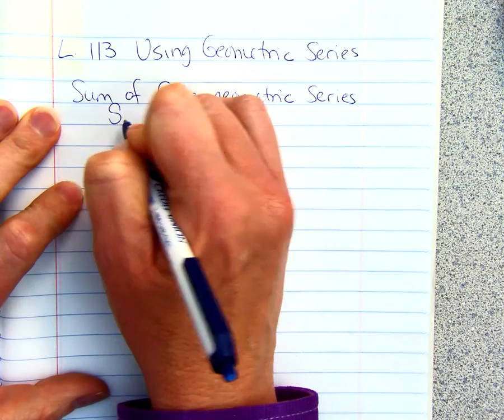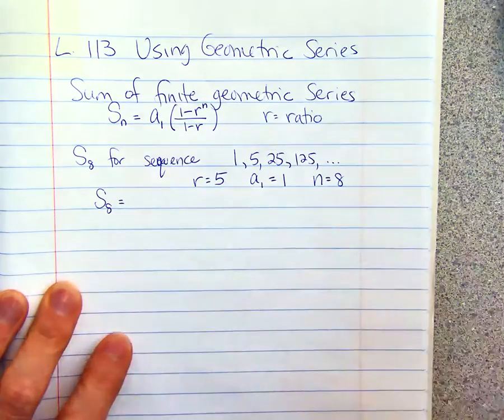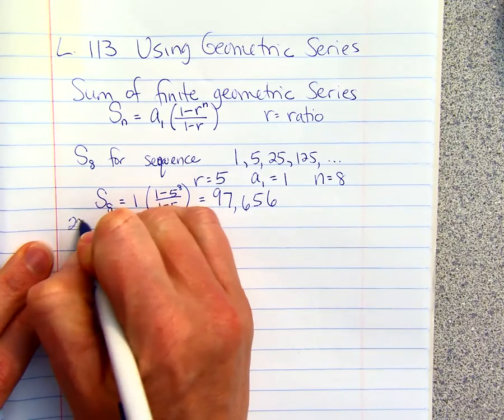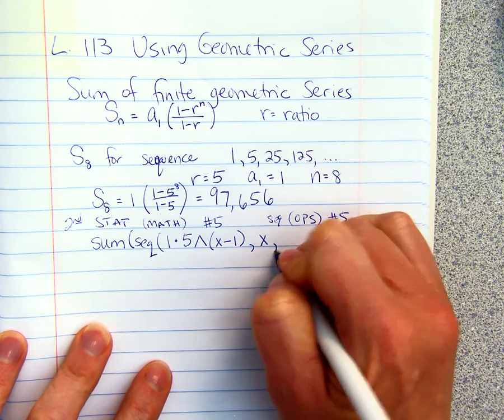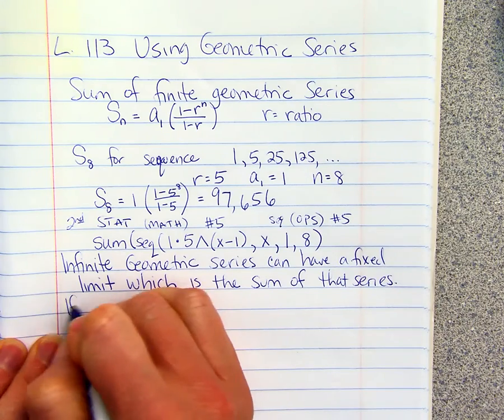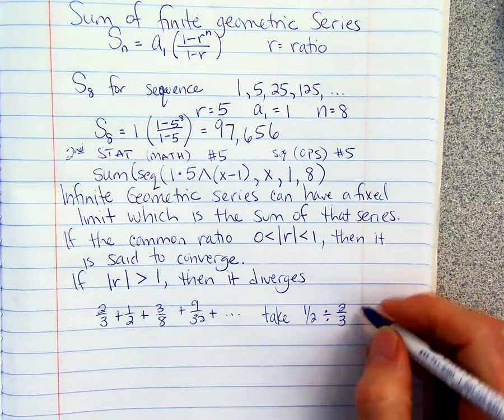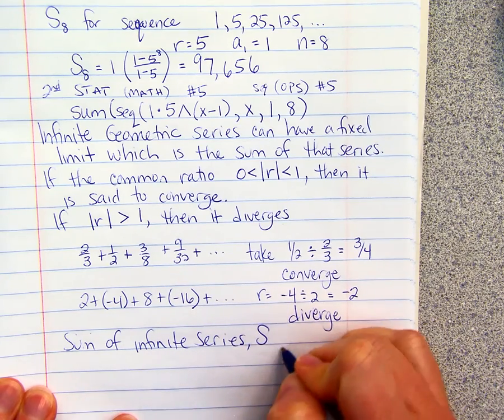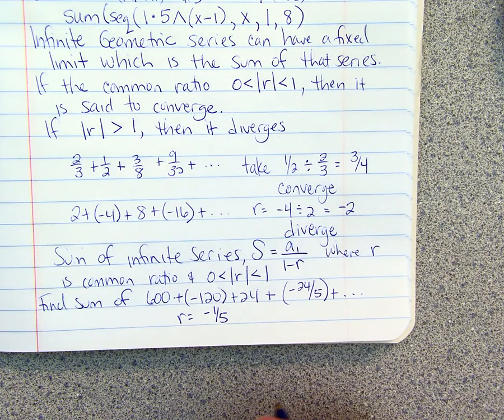Using Geometric Series